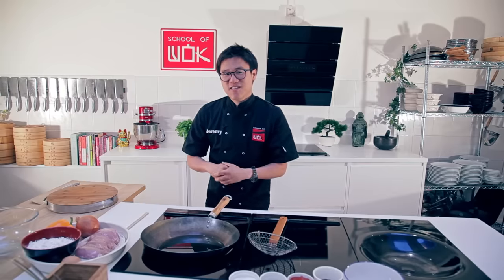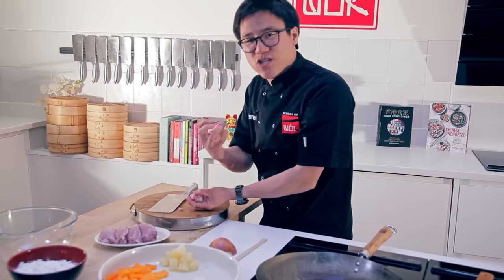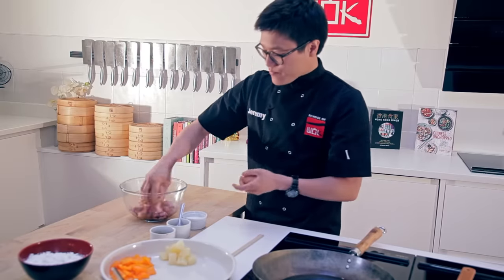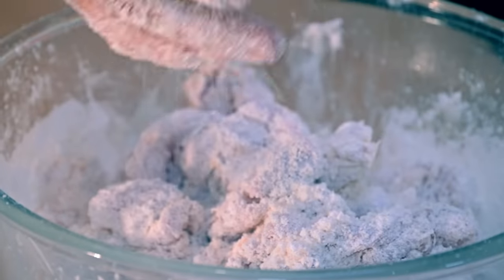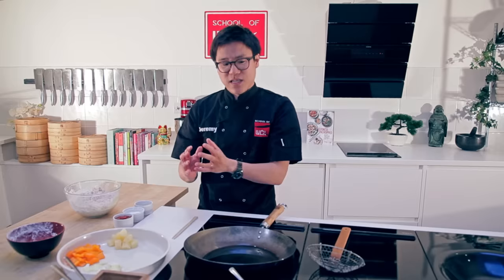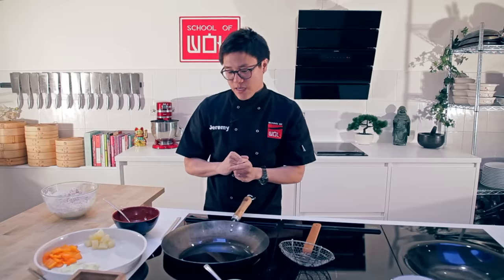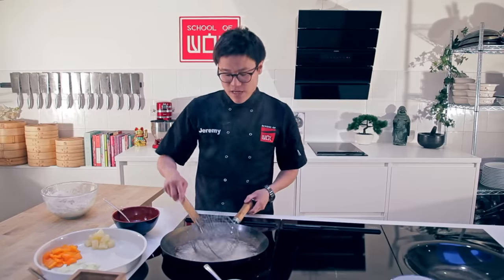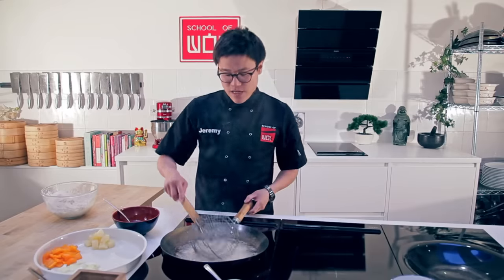Easy Chinese Sweet and Sour Chicken Recipe!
Hankering for a Chinese takeaway but want to keep it healthy? If so, this super easy Chinese sweet and sour chicken dish is for you. Jeremy’s recipe for homemade recipe promises crispy chicken with a sweet and sour sauce full of tang, sweetness and plenty of non-gloopy freshness.

The Ingredients
300g chicken thighs / belly pork / pork shoulder steaks
1 egg
1 large bowl seasoned corn flour

The Marinade
Sesame oil
½ teaspoon sugar

The Sauce
4 tablespoons tomato ketchup
4 tablespoons vinegar
4 tablespoons sugar

Optional Vegetables
1 onion
1 tin of pineapple or 200g fresh pineapple
1 green pepper

- How to Cook an Easy chinese Sweet and Sour Chicken Recipe

Song: Raindrops by  Huma-Huma